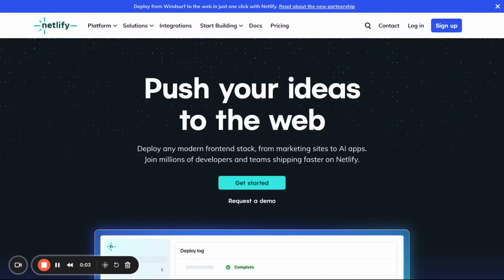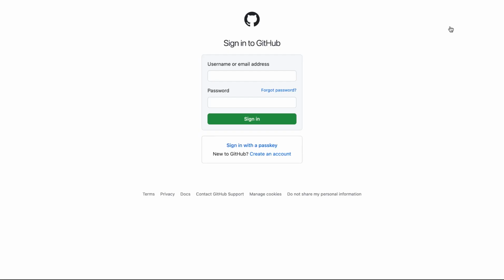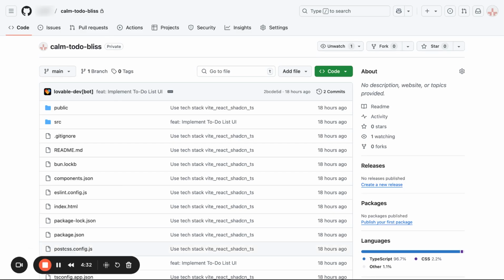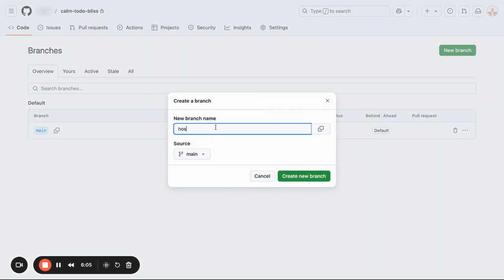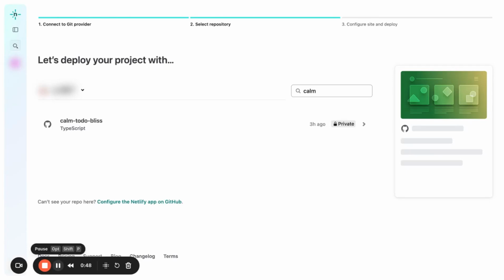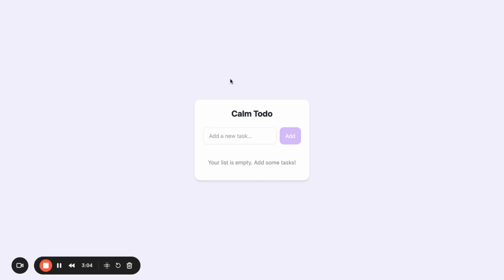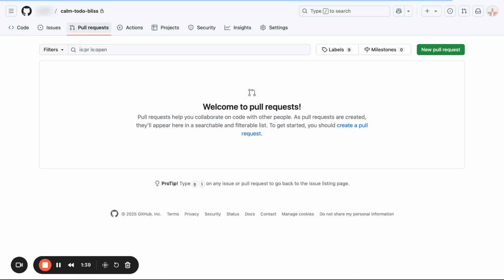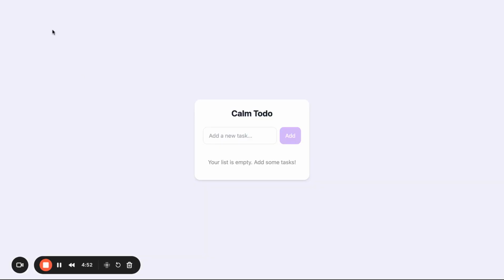Hosting Your Lovable App on Netlify 🌐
This tutorial from QuicklyBuildApps.Com teaches you how to host apps developed using Lovable on Netlify. Hosting your Lovable app on Netlify rather than directly on Lovable offers some advantages which we also discuss in the video. Remember that if you need one-on-one help with your Lovable app, you can join our Office Hours for assistance.